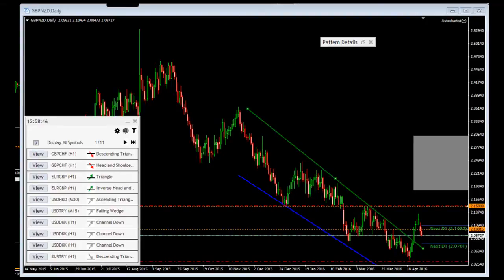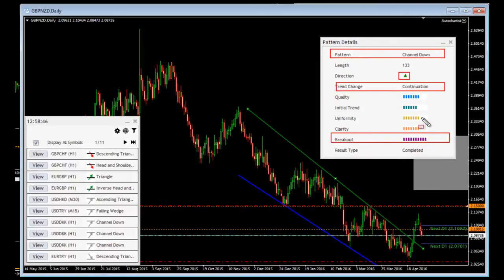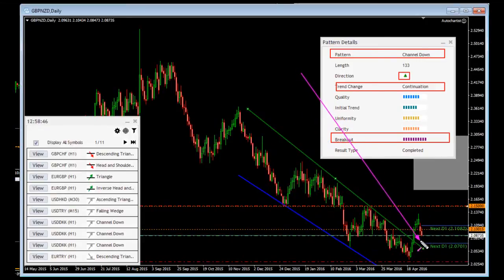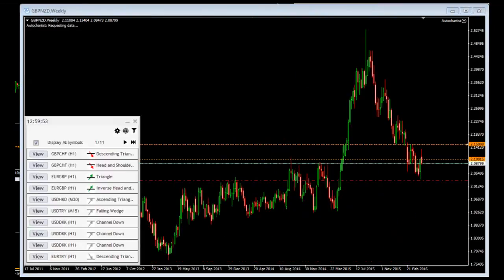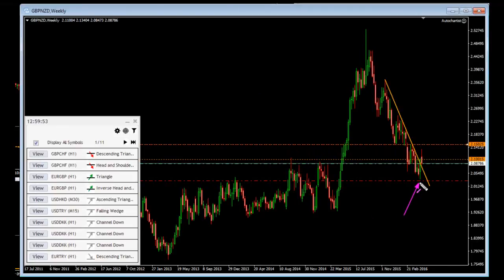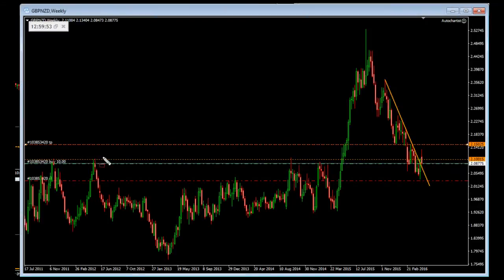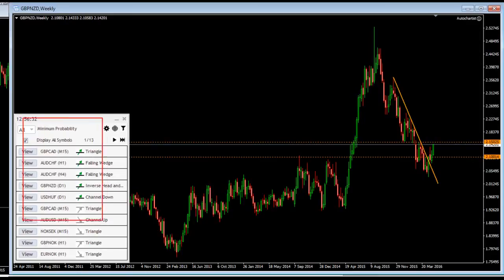Gbp/Nzd Channel Down |Live Trade from Autochartist and James16Group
Gbp/Nzd Channel Down| Autochartist and James16Group